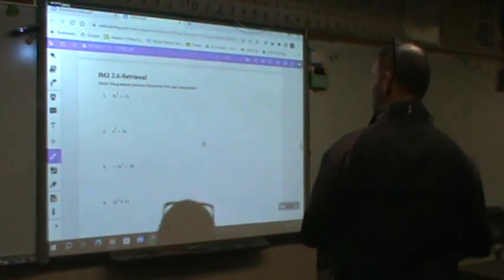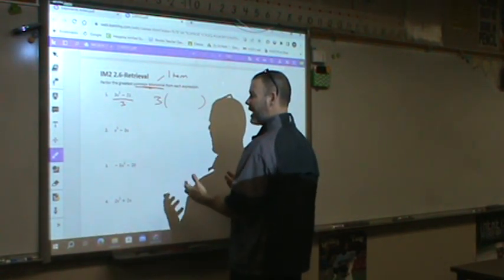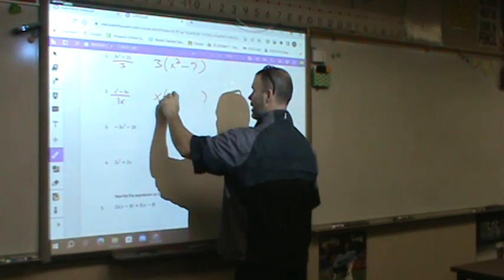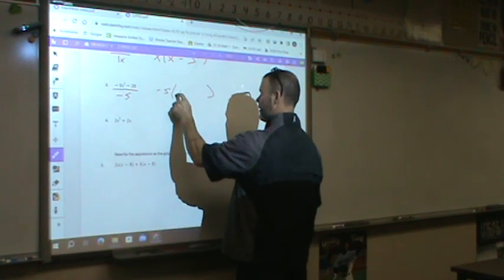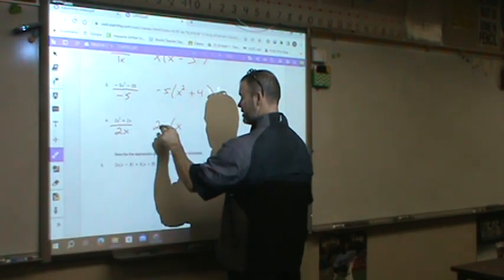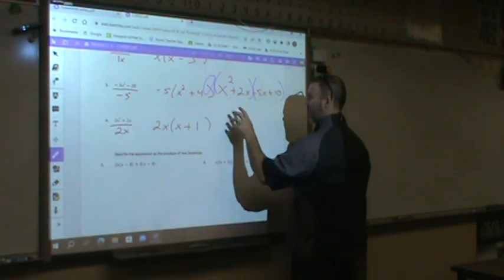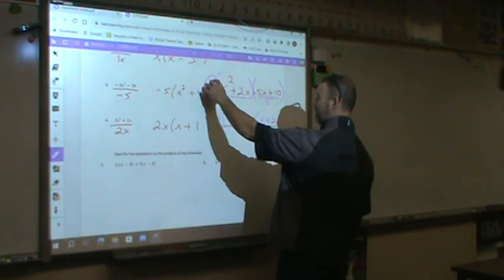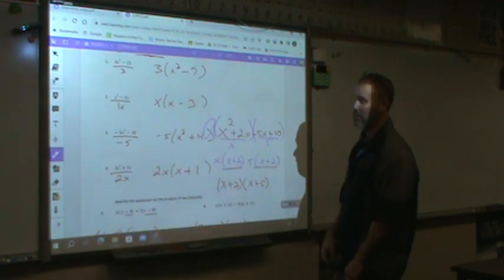M2 2.6 READY & GO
This video discuses how to factor out a monomial from a binomial, a process we will need to know for when we do factoring by grouping, along with re writing a problem as a product of binomials.